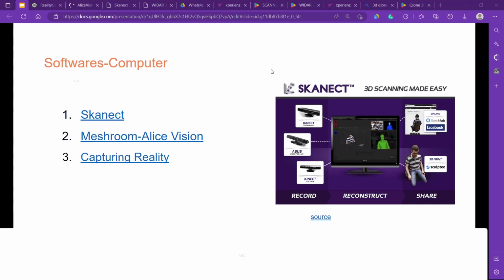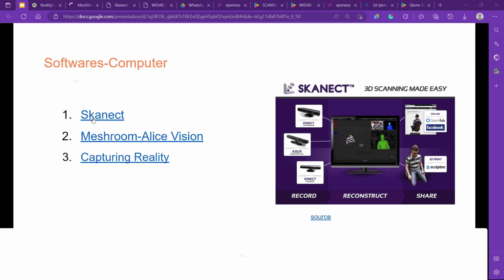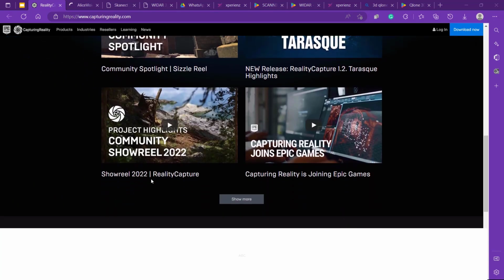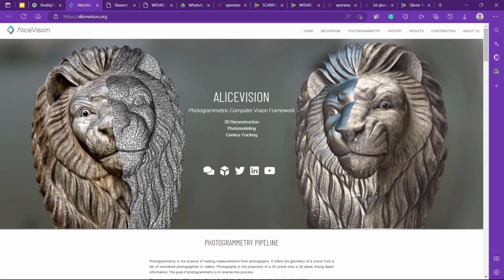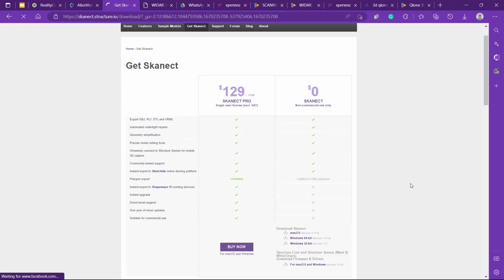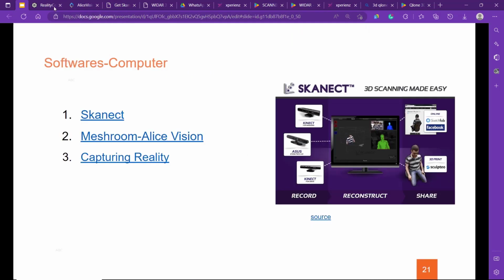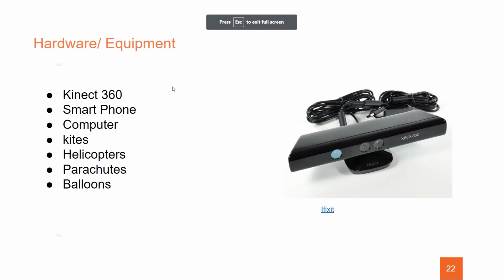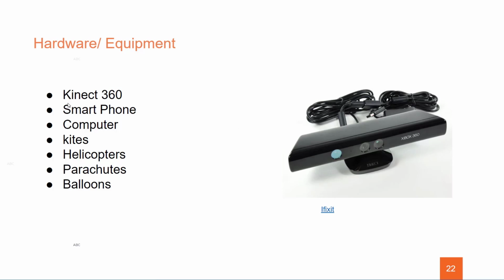G: 3D Scanning Software